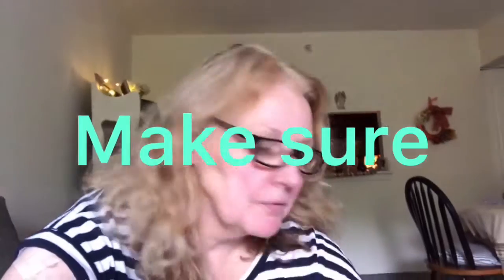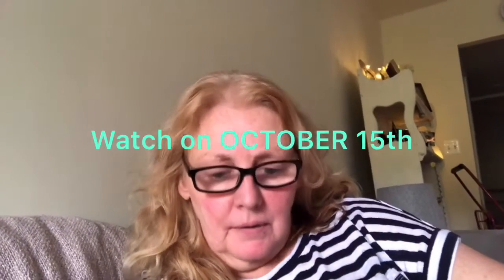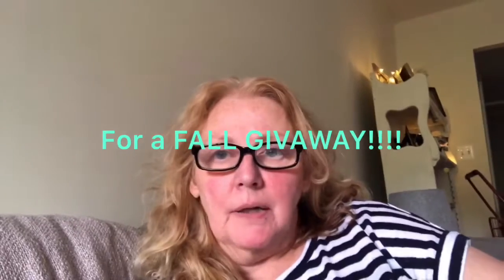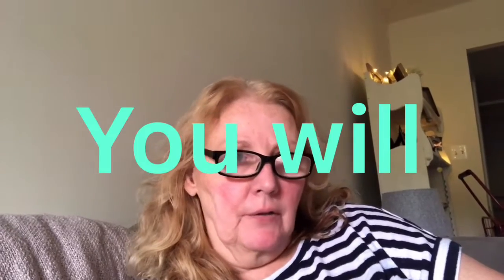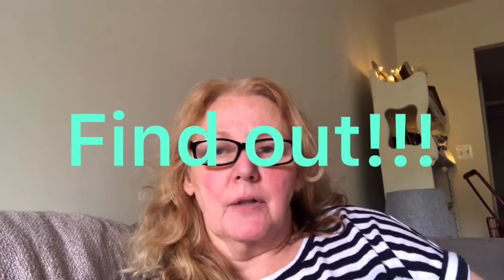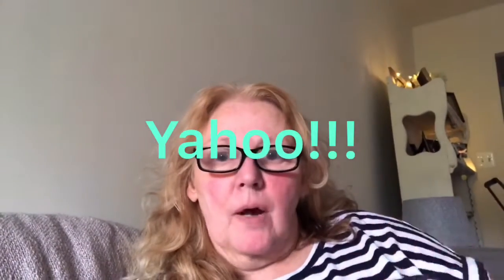Back tonight!!♥️♥️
Doing a fall wreath order!! Very excited, I don’t have my Charlie but he’ll be back!! It’s still warm in my place from heat being on!!! 😫😫